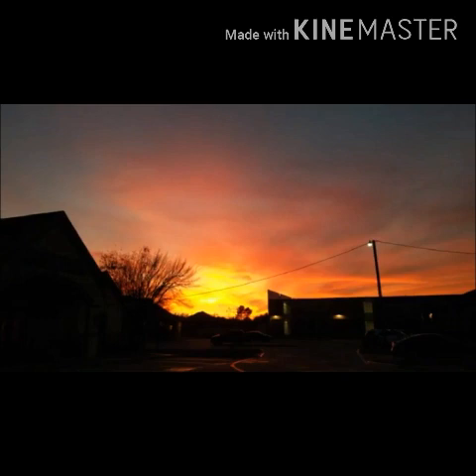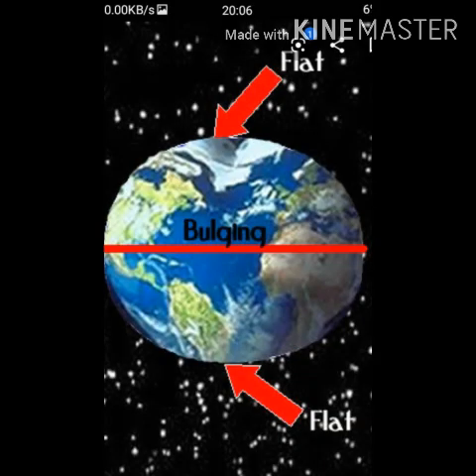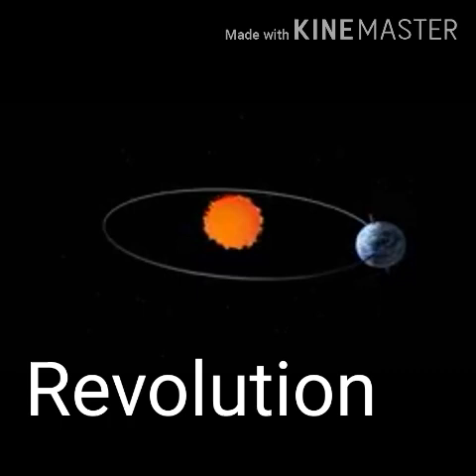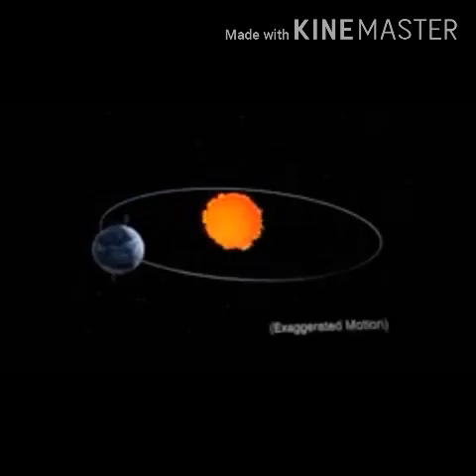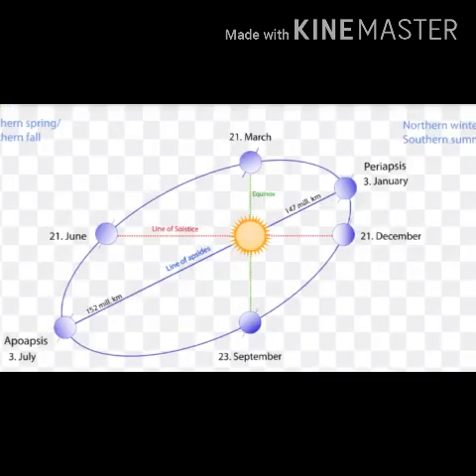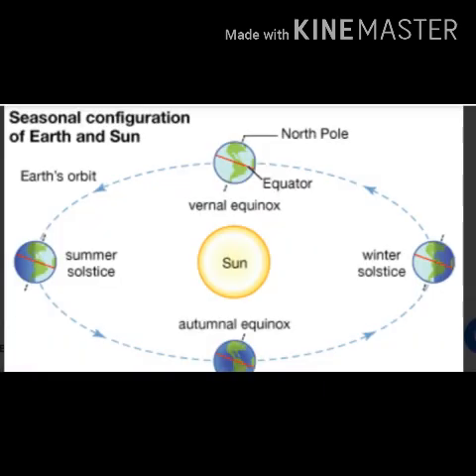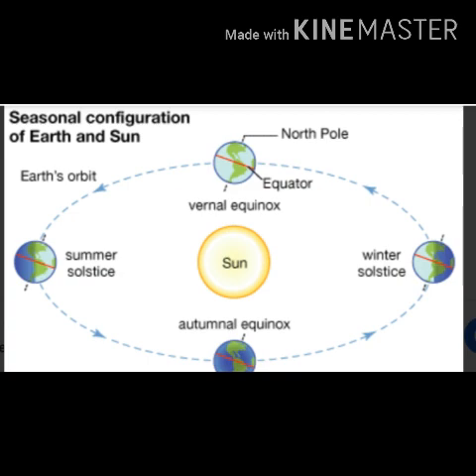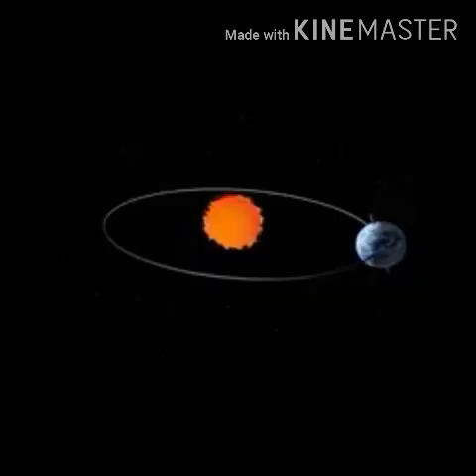Class 9th Geography| Chapter 3-Rotation and Revolution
By-Mr John Philipose